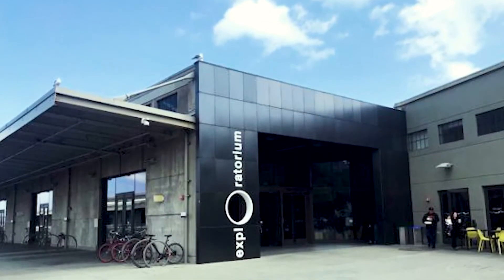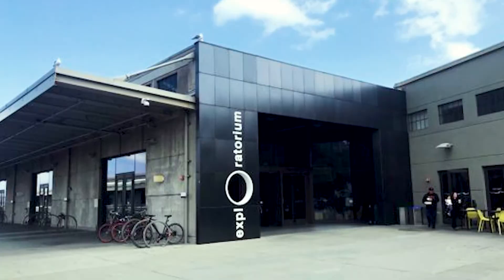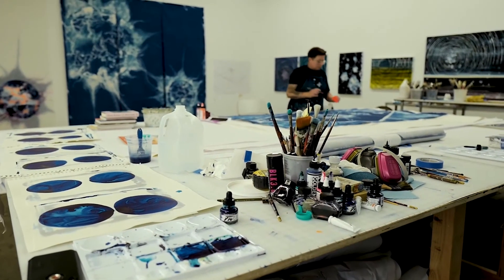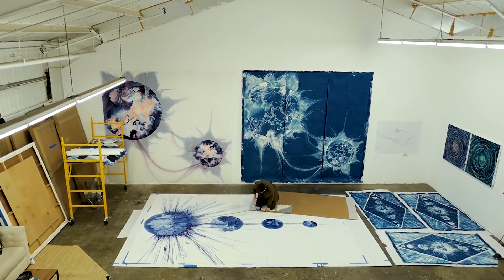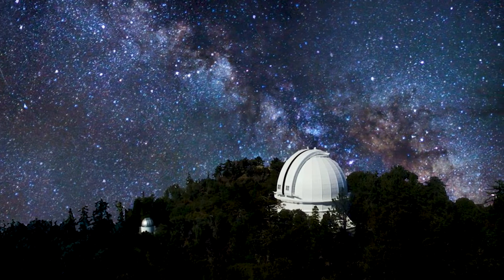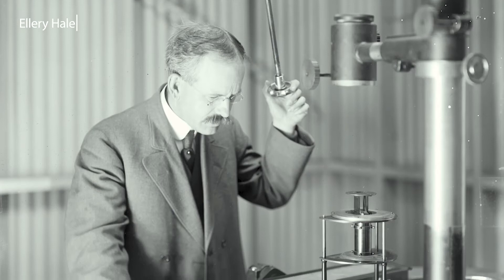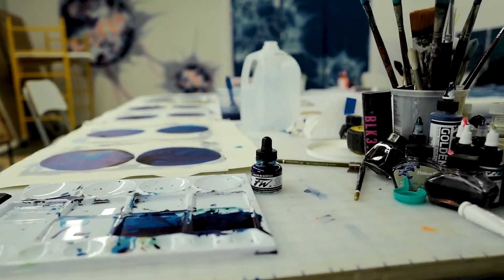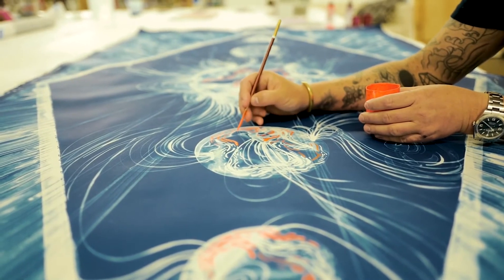C.O.L.A. 2021 Visual Art Fellow Feature: Lia Halloran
In this interview, C.O.L.A. 2021 Visual Art Fellow Lia Halloran discusses the inspiration and research behind her largest work to date, “The Sun Burns My Eyes Like Moons”, and how its layering and processes of cyanotype, photographic negatives and positives and various mark making continues the artist’s ongoing interest in bringing scientific concepts, inventions, and experiences into a contemporary art setting. With its consuming scale, material exploration and spirit of discovery, Halloran expands notions of time and space to create a “temple to the sun.”

Experience Halloran’s work by visiting “C.O.L.A. 2021” at lamag.org.  Online through July 22, 2021.